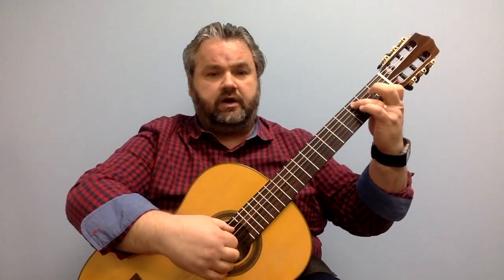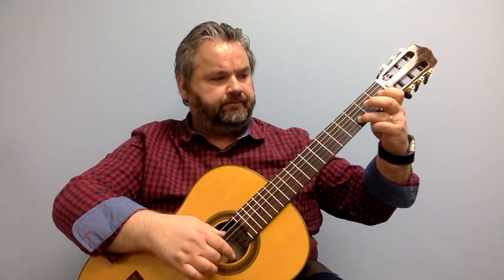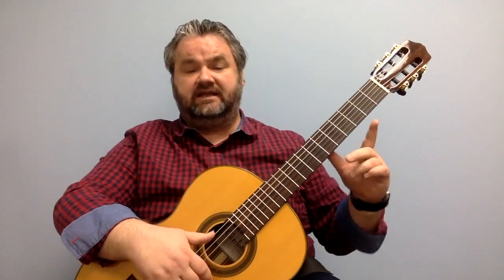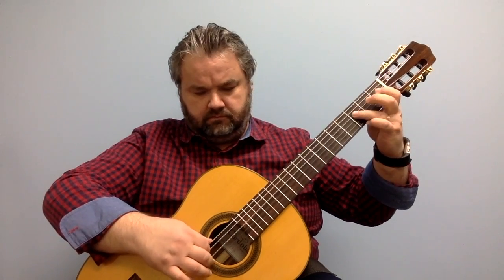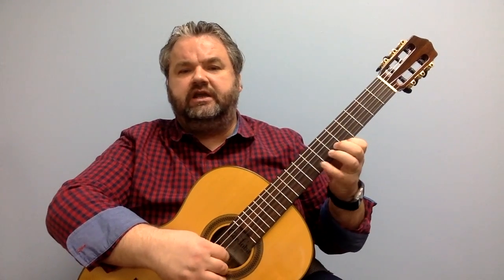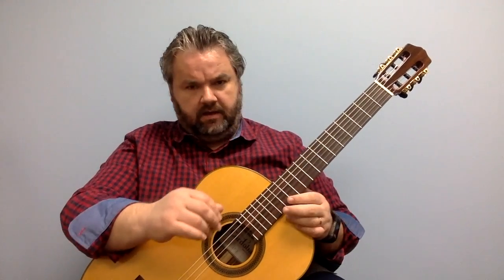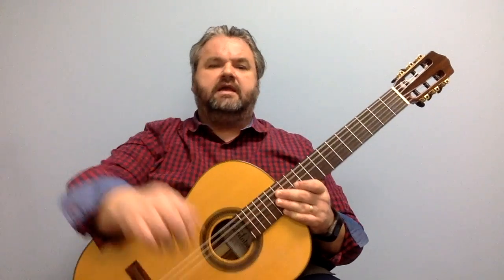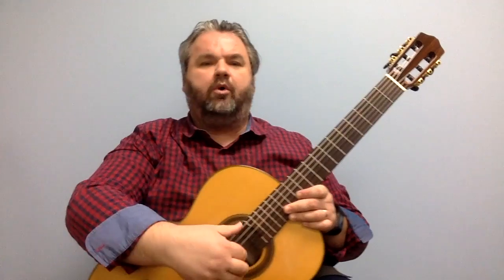Guitar Tutorial c major fingerstyle scales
Here is a short tutorial for an exercise I was practicing earlier this afternoon. The entire thing is based on a C Major scale, with some descending sequences and an ascending scale. I am using the i and m right hand fingers for most of the notes.

Cordoba C7 Classical Guitar

D'Addario EJ45 Classical Guitar Strings